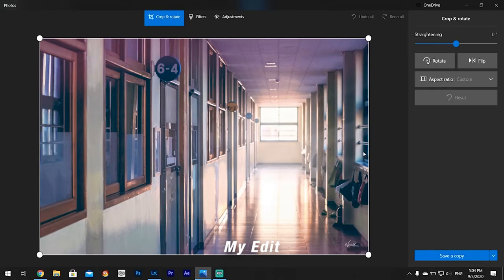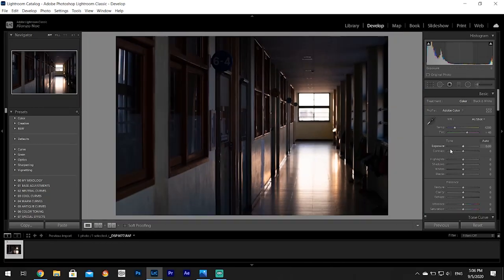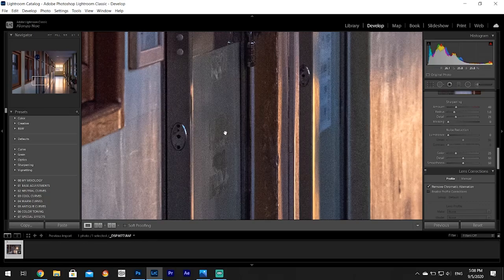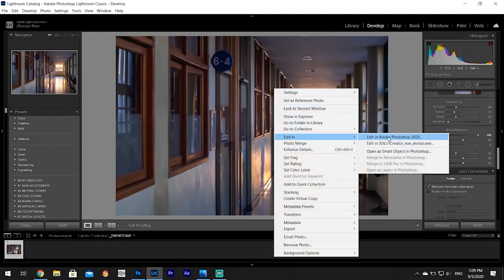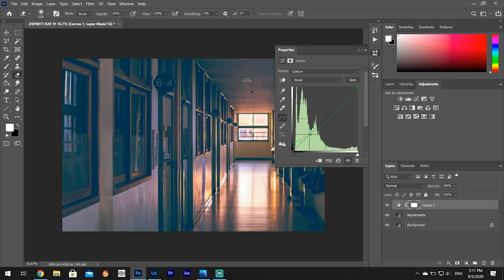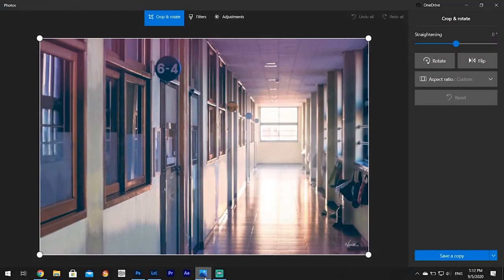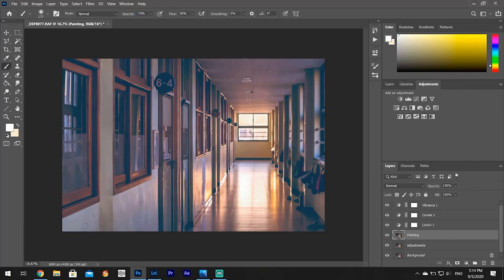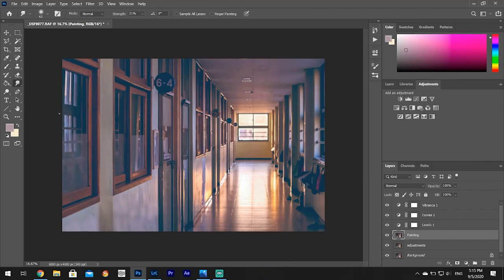Makoto Shinkai Style Tutorial - EASY Anime Photos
Makoto Shinkai Style tutorial for some pretty easy Anime editing tutorial using Adobe Lightroom and a photo editor of your choice such as  Photoshop, or Clip Studio Paint, Medibang Paint, Paintool SAI etc. I will show you how to create a Makoto Shinkai anime style using a photo. You can decide to make your own anime style wallpapers or photos using this technique easily!

➡️ You can support by simply liking or commenting

In this tutorial I will go in depth for how to create an anime style photograph using an editor of your choice. You can use something like Adobe Photoshop, Paintool SAI, Medibang Paint, Clip studio Paint. Etc. The point is you can do this with pretty much any modern editor.

The anime painting process is actually quite simple, the only problem is that it takes many hours. Even in this video I tried to make it as short as possible but it is almost 30 minutes.

So please enjoy this Makoto Shinkai style tutorial from a photograph and be sure to share with others!

Please be sure to show me the anime style art you can create!